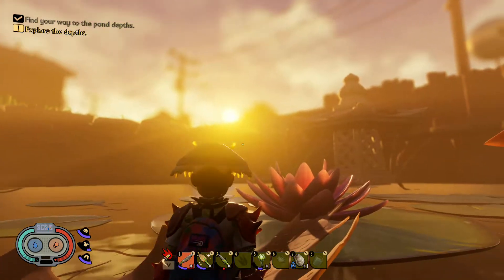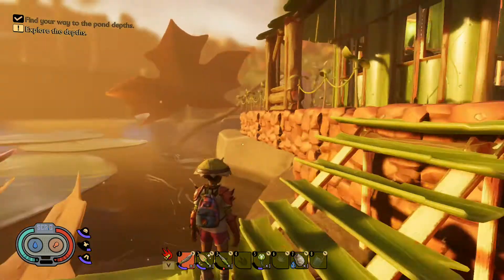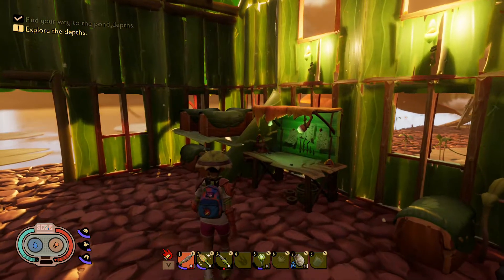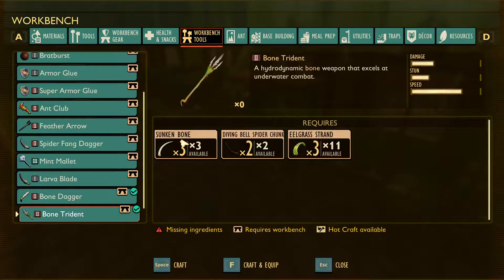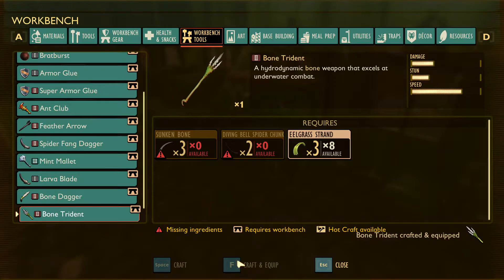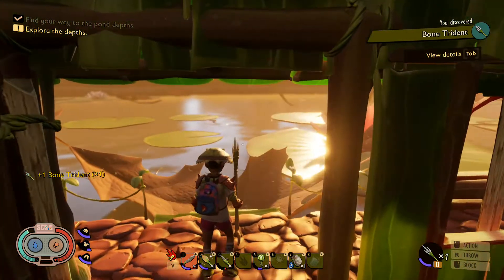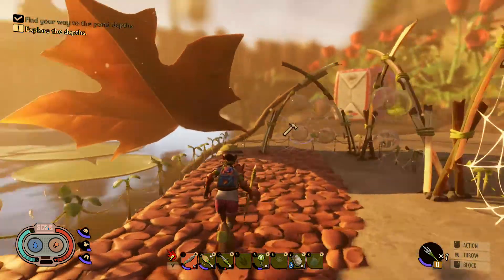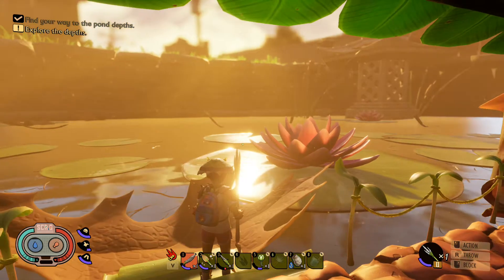Bone Trident - Grounded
Crafting the Bone Trident in Grounded

Have Fun Exploring the Koi Pond!